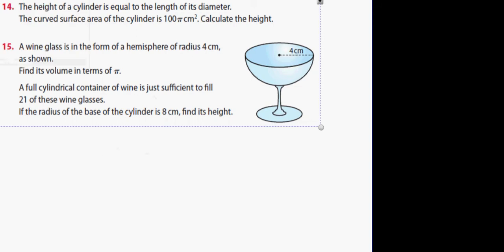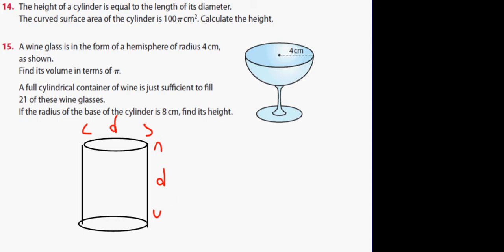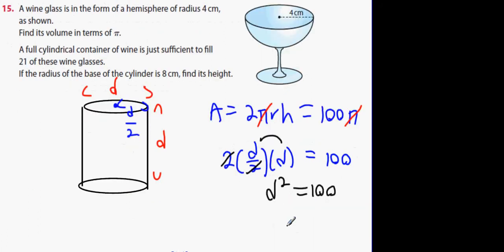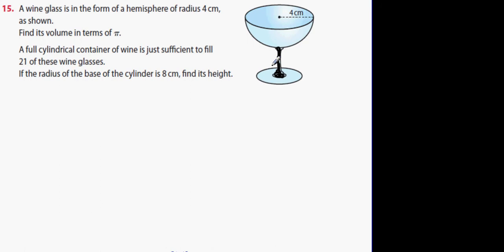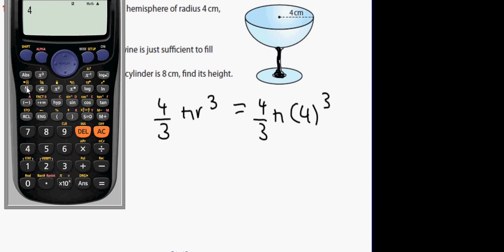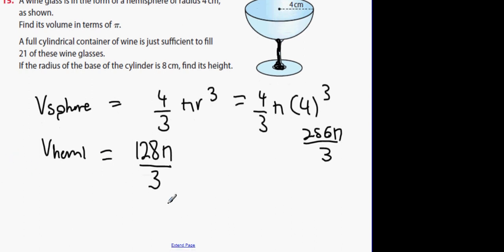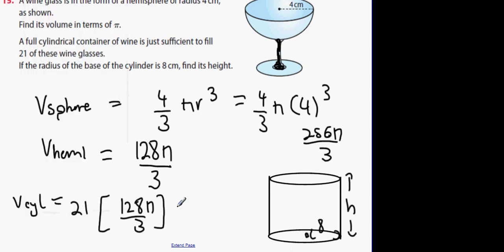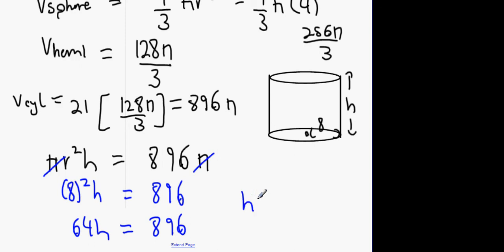exercise 17 2 part 4